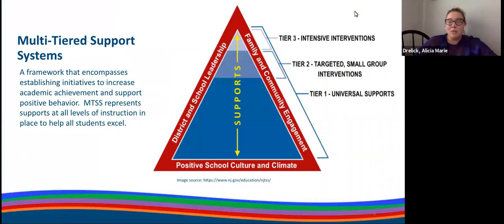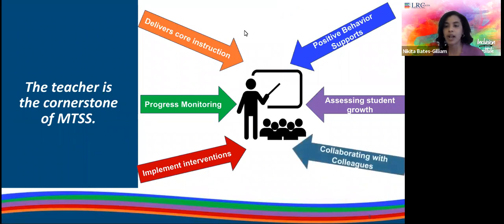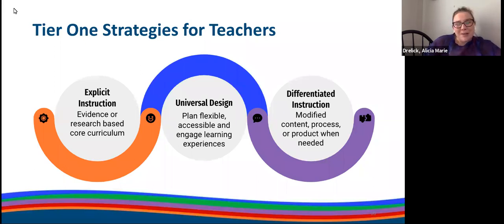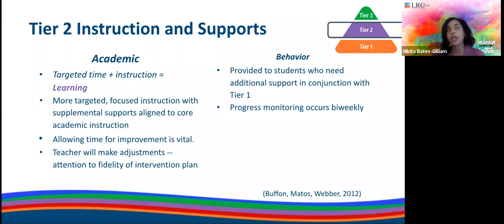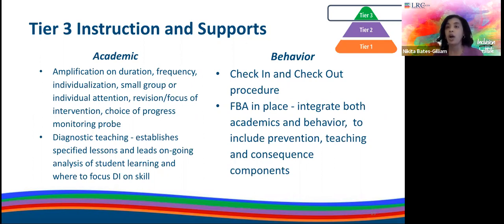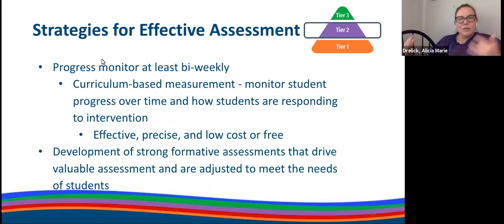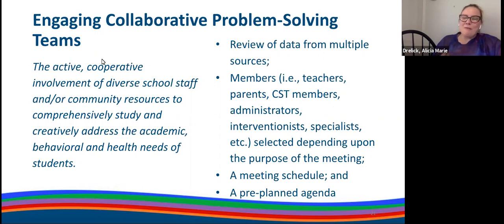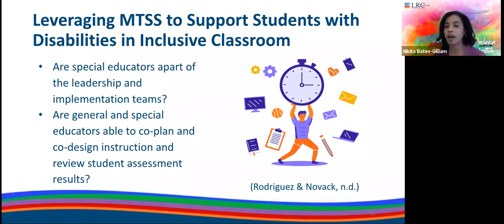Implementing Multi-tiered Support Systems: A Classroom Teachers Guide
Designed for classroom teachers to provide an overview of multi-tiered supports, a systematic framework for providing high quality instruction and supports for ALL students. We will review assessment strategies including universal screening and progress monitoring; targeted and intensive interventions; and how to make data driven instructional decisions. Practical strategies for instruction, data collection, and problem solving will be explored.

For supporting documentation for this video, as well as access to additional LRC-South Inclusion Institute videos, please